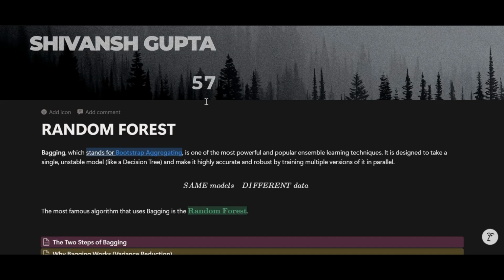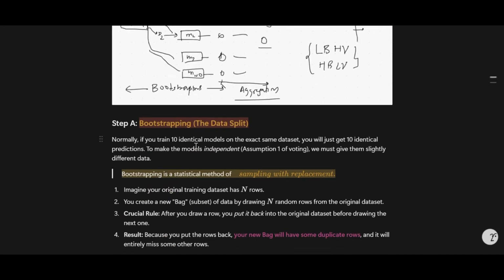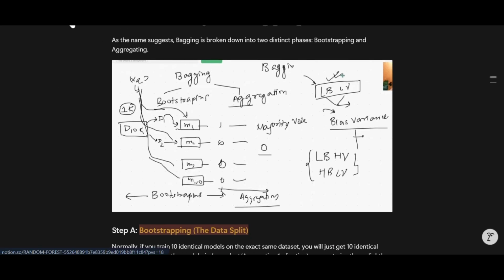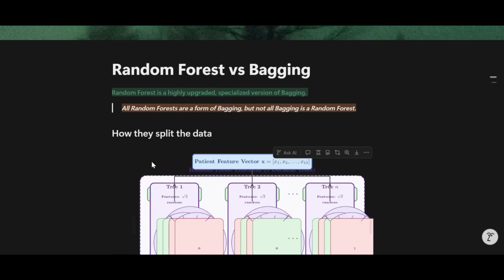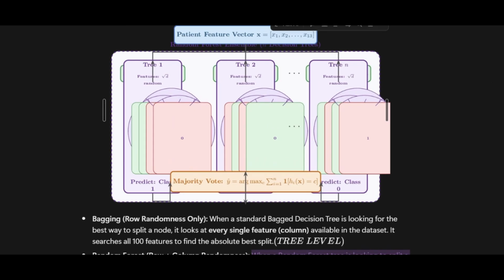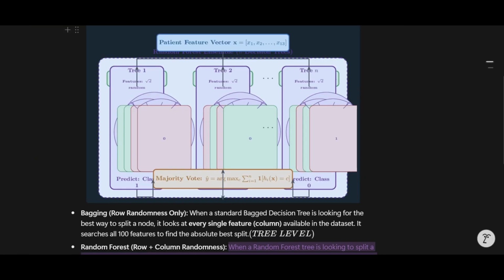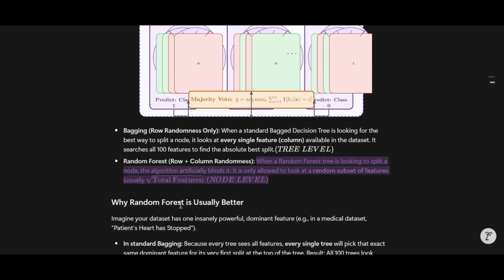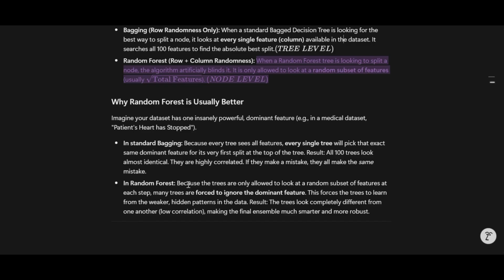Why Random Forest is the ONLY Algorithm You Need to Know